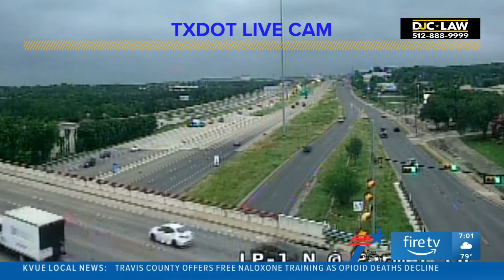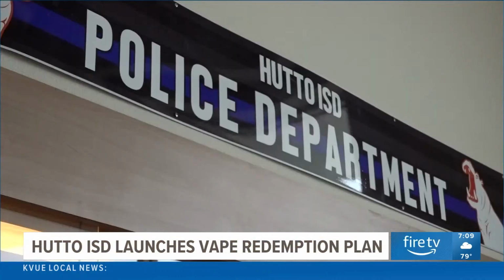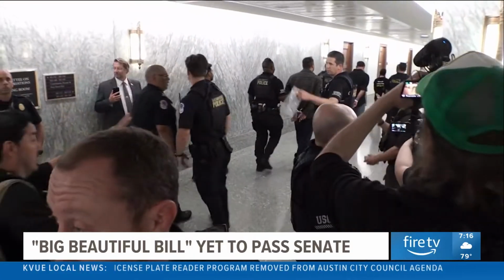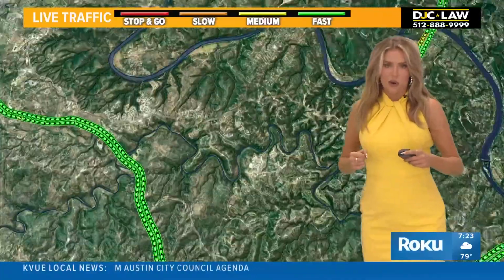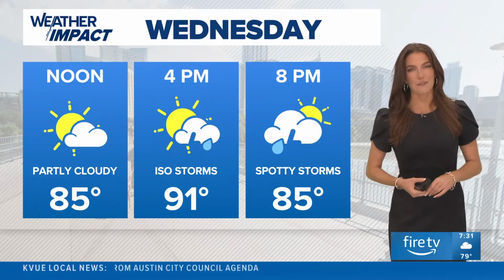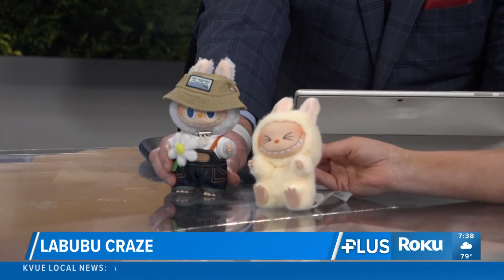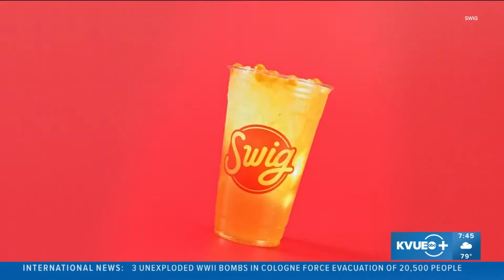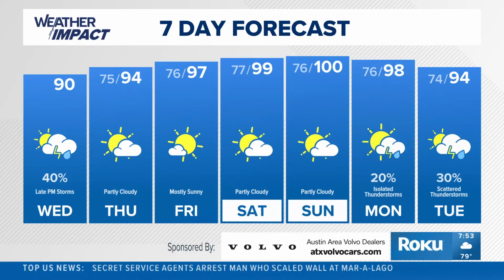Daybreak+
Daybreak+ is KVUE's streaming-only morning show that dives into the big stories that are impacting Central Texans each day.